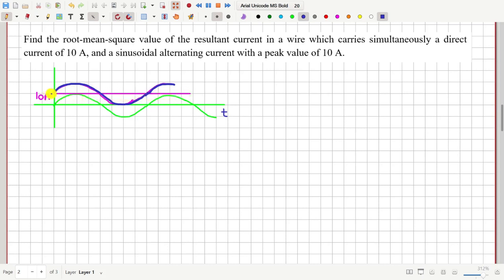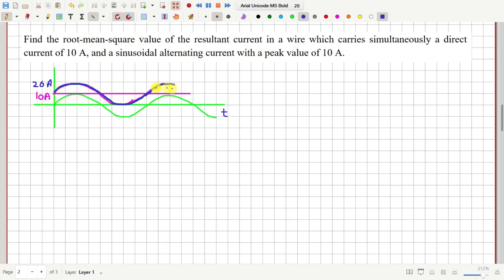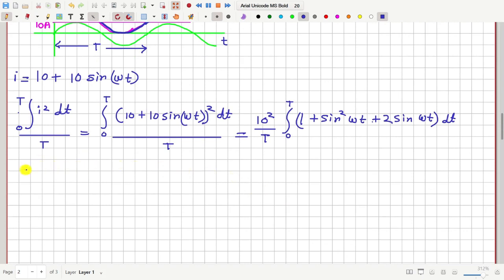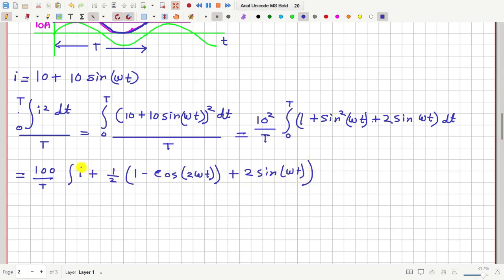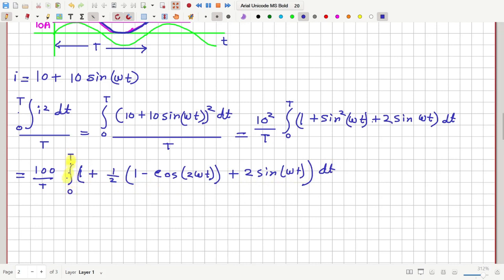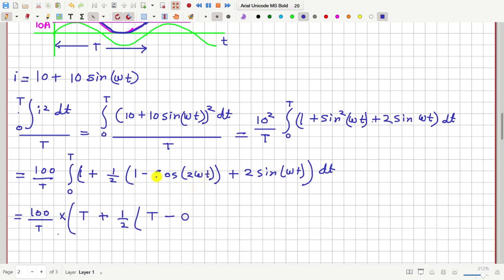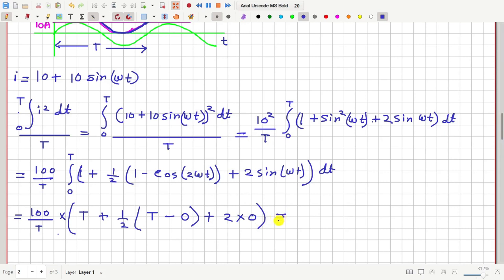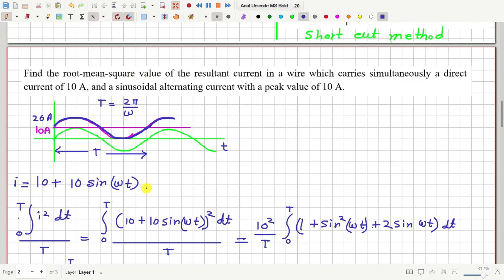Electrical Circuits Example Problem 1.3